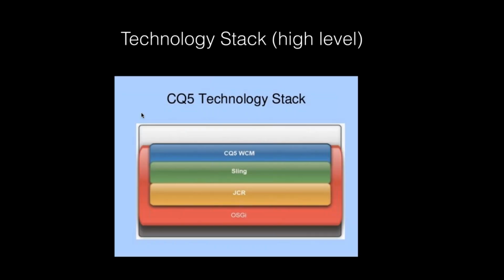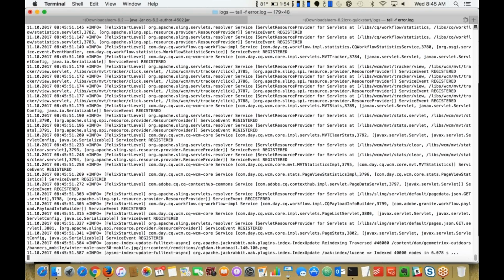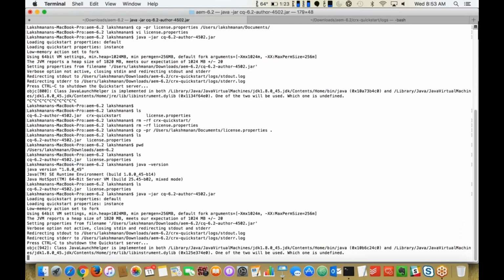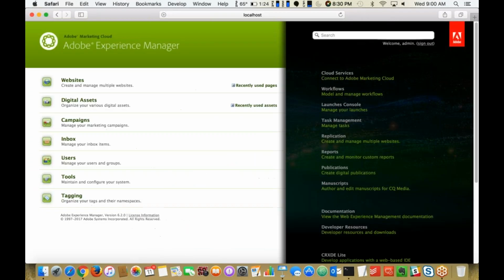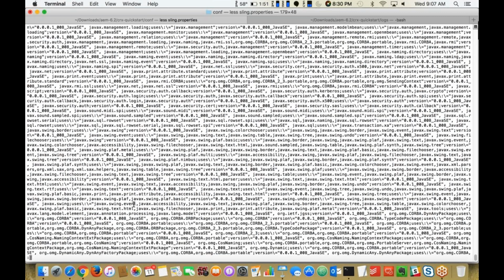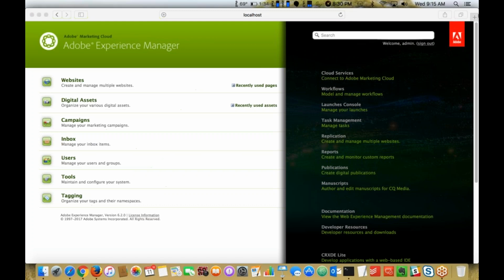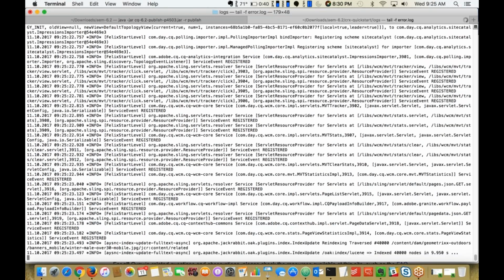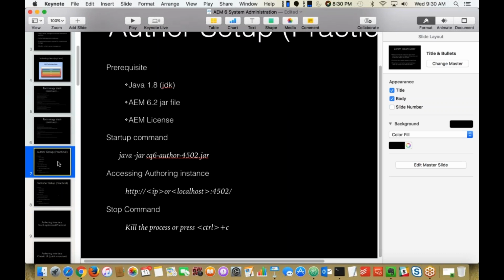Learn Adobe Experience Manager from Scratch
Are you new to Adobe Experience Manager (AEM) and looking for a complete guide to start your learning journey? This training series is designed to help beginners understand AEM from the very basics, with clear explanations and real-world examples.

In this course, you’ll begin with the fundamentals of AEM, including authoring, page creation, and managing digital assets. As you progress, you’ll explore advanced topics such as OSGi configurations, Sling Models, Editable Templates, AEM workflows, and custom component development. Each video is carefully structured to provide step-by-step guidance, making it easy for you to practice and gain confidence in using AEM.

Whether you’re an aspiring developer, content author, or IT professional, this AEM training will help you build a strong foundation and prepare you for real-time projects. By the end of this series, you’ll be able to design, customize, and manage enterprise-level digital experiences using Adobe Experience Manager.

Take the first step today, learn AEM from scratch, and open the door to exciting career opportunities in web content management and digital experience platforms.